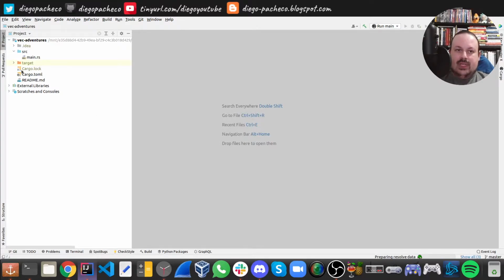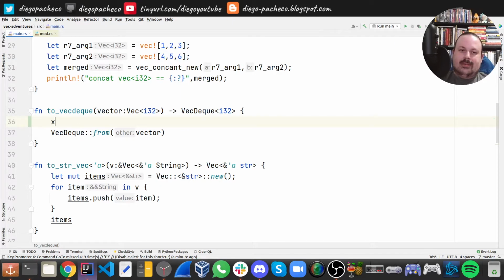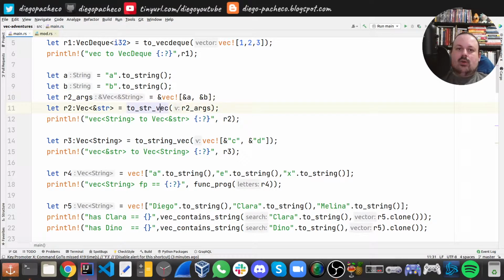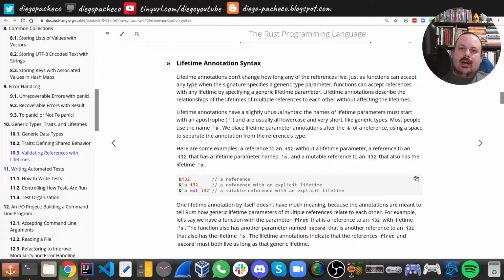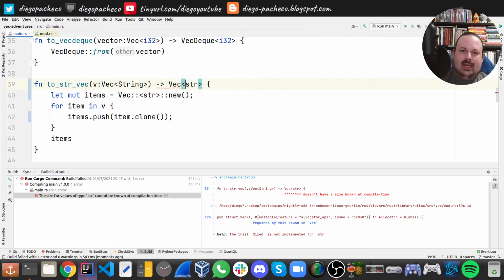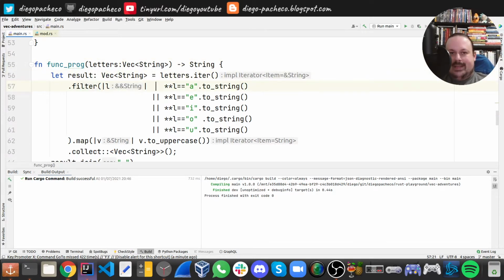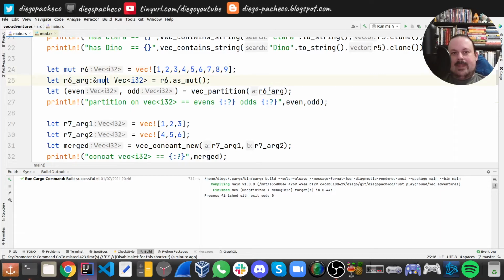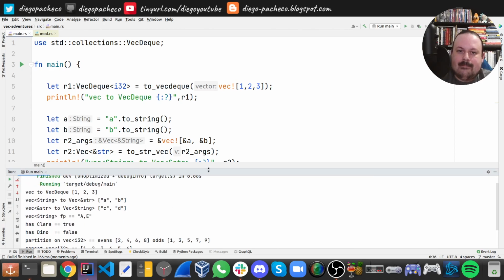Vec Adventures in Rust